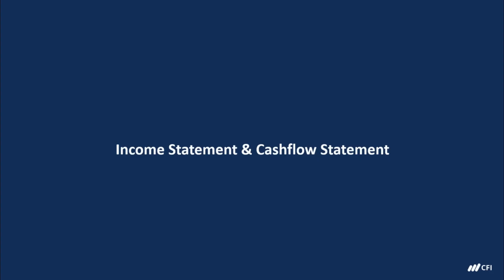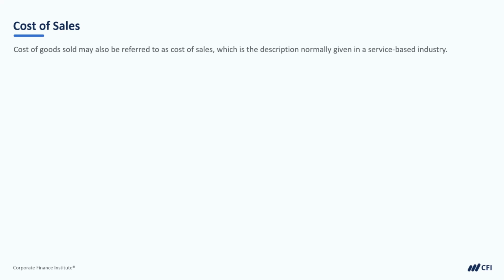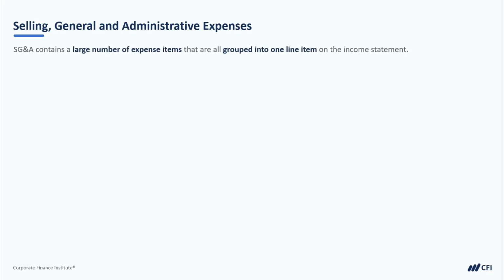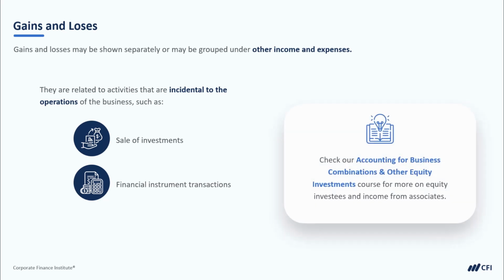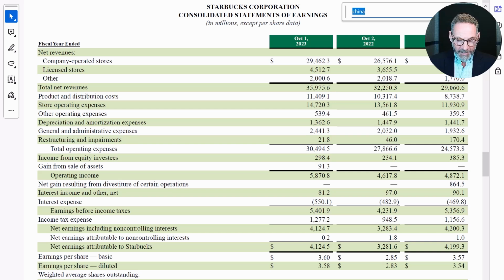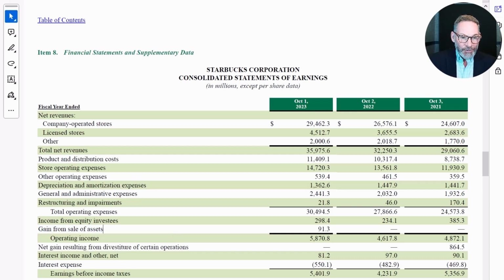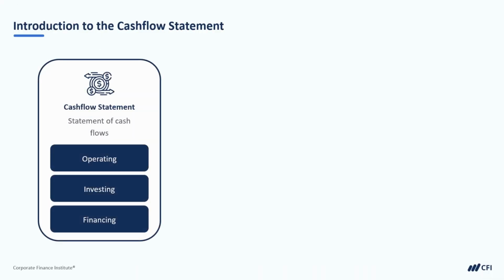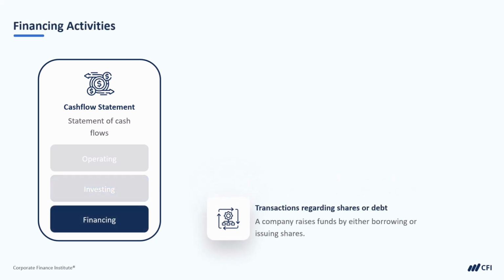How to Read Financial Statements: Beginner’s Guide to Financial Analysis Part 5 | CFI Course